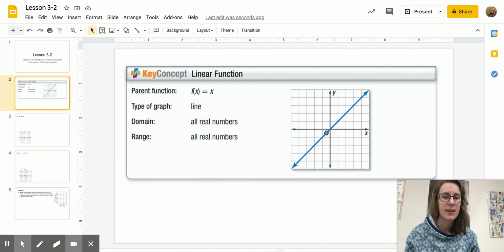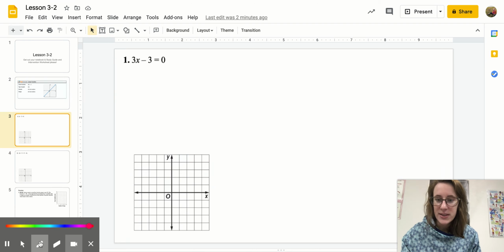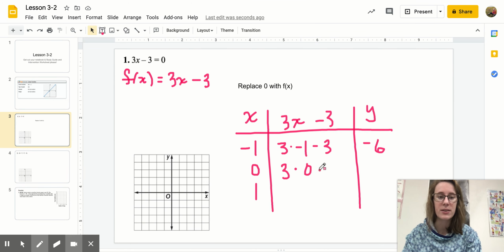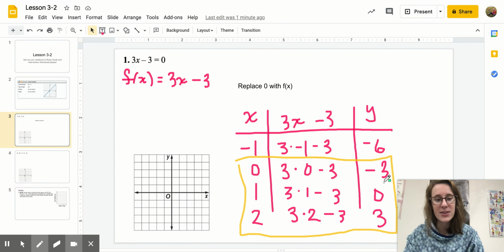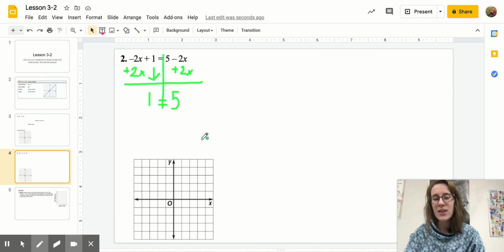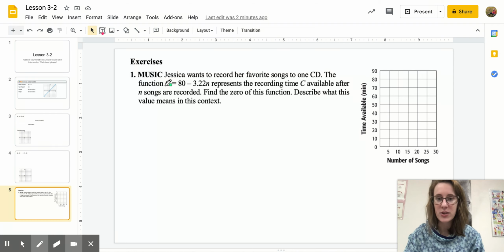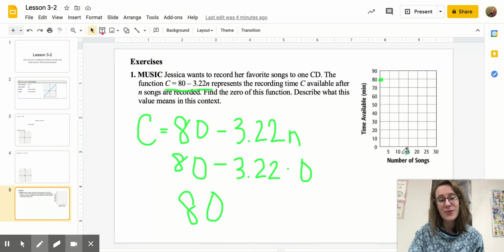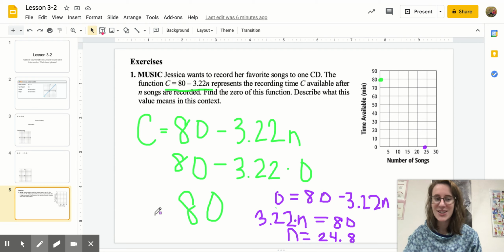Lesson 3-2 - Google Slides